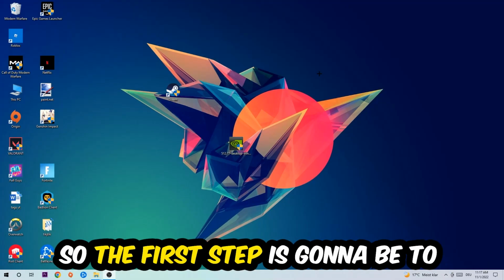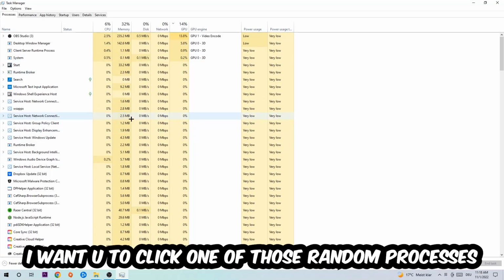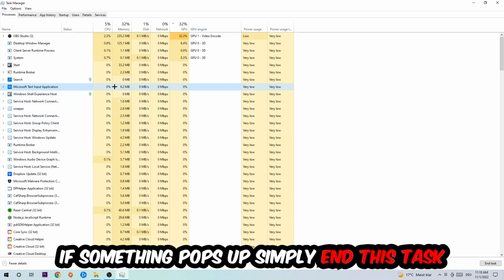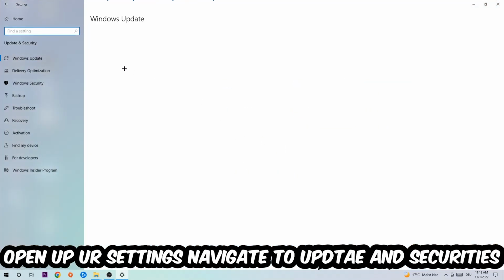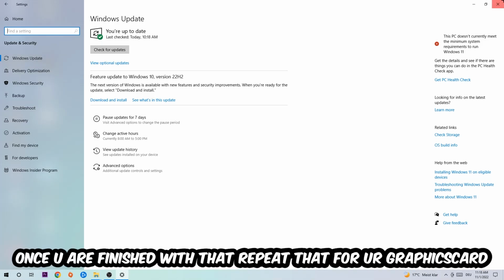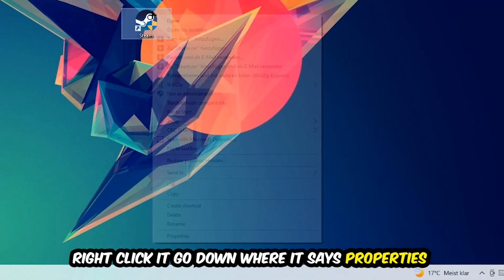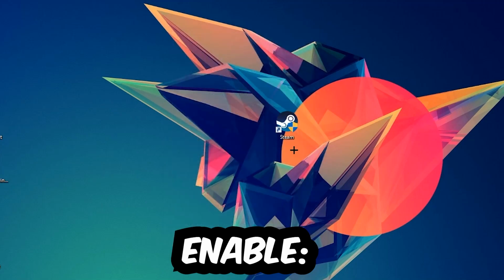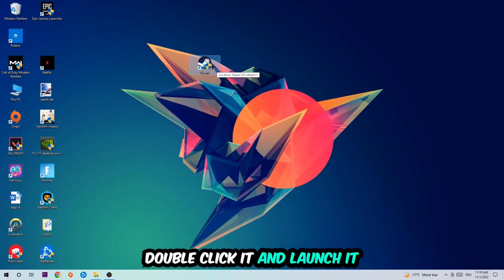Star Wars The Old Republic – How to Fix All Errors – Complete Tutorial